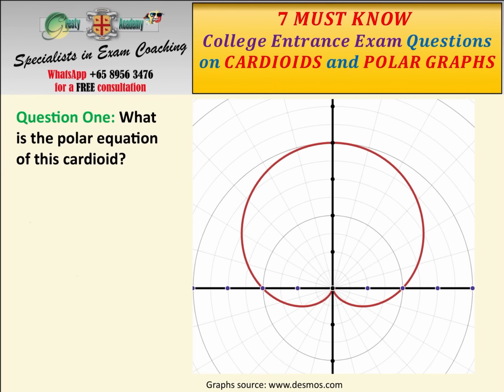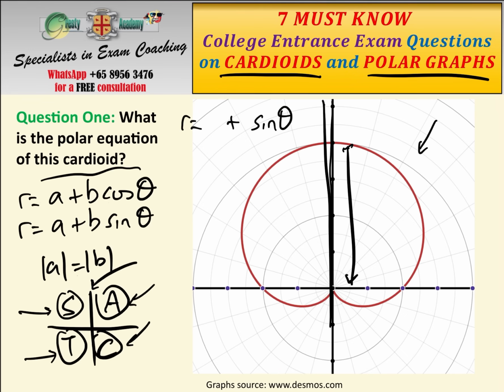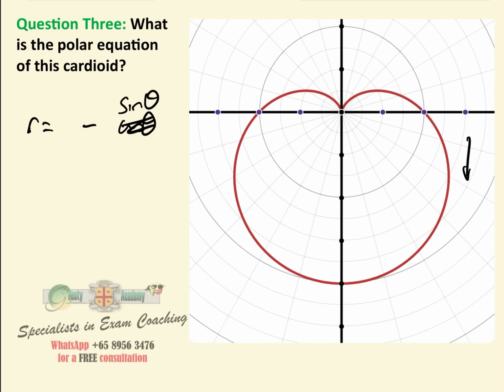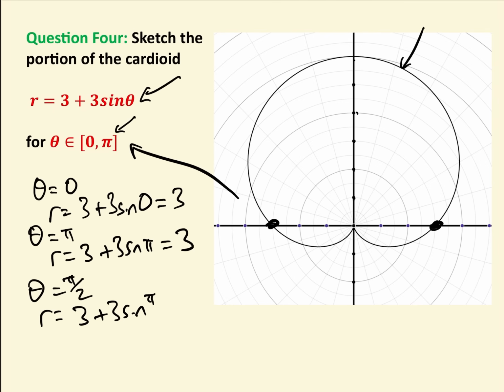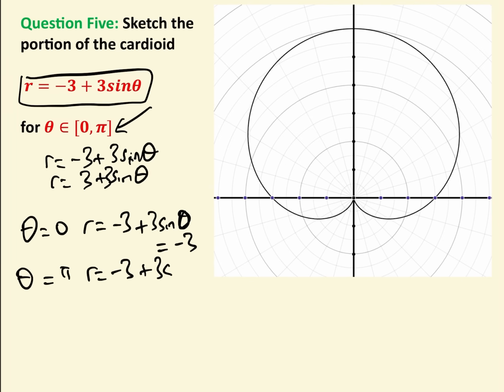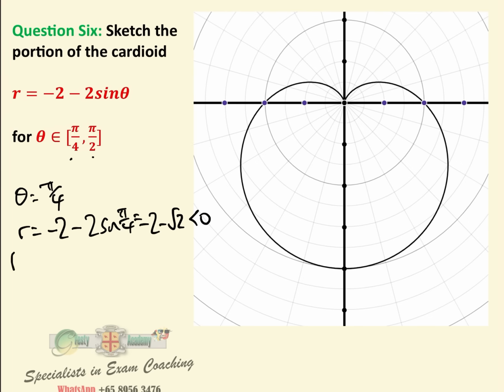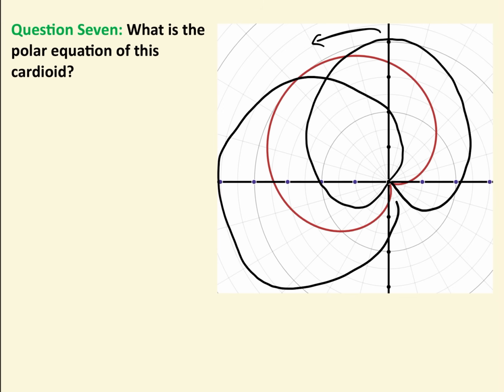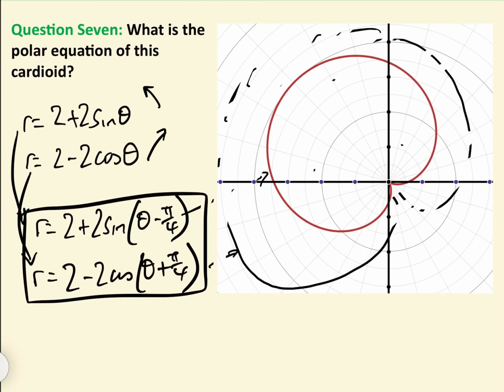Cardioids and Polar Graphs - 7 Must Know College Entrance Exam Questions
Most general College Entrance Exams like GMAT and UPCAT have a 'maths' paper or section and many of them have questions on cardioids and polar graphs - enjoy!

to see what other educational services we provide - they include specialist maths coaching (especially for College Entrance Exams such as TMUA and UPCAT) and tuition, as well as educational consultant services.